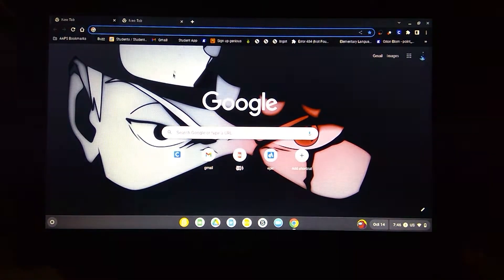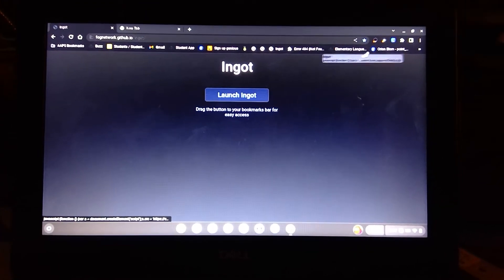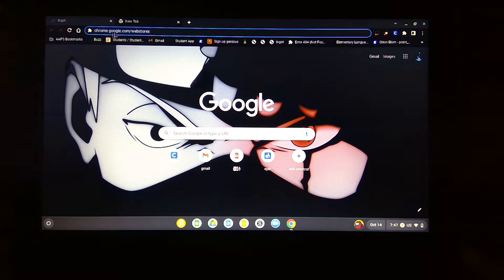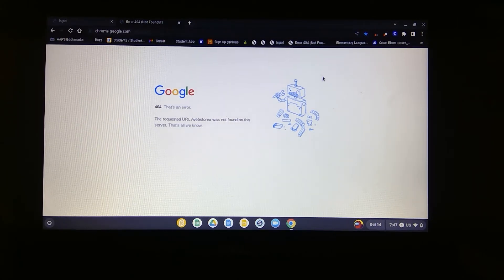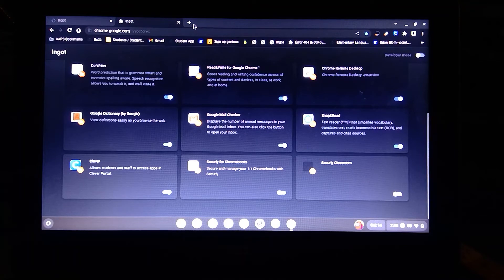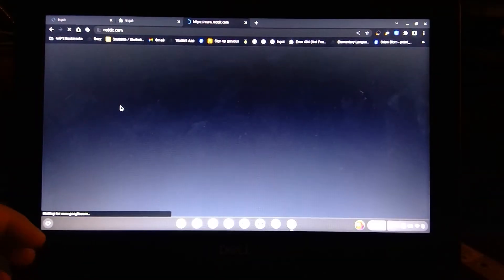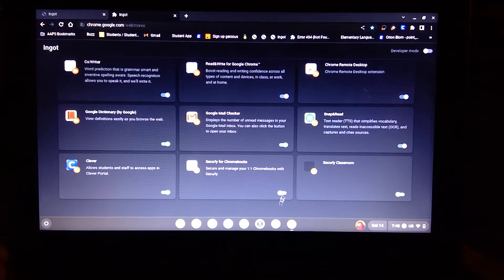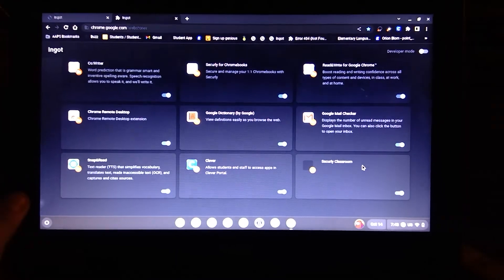how to get every thing unblocked on school chrome books by turning off securely